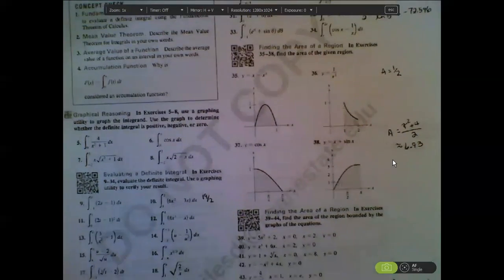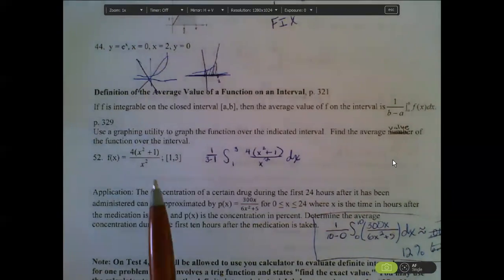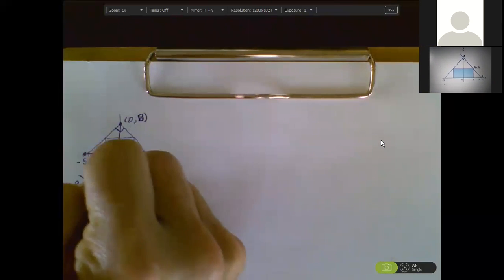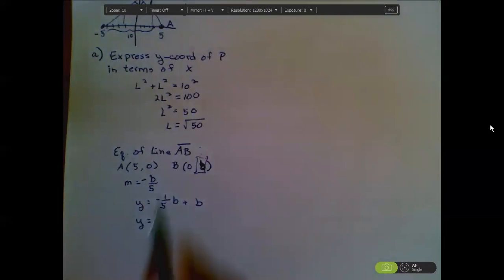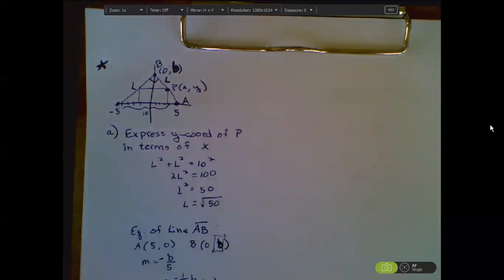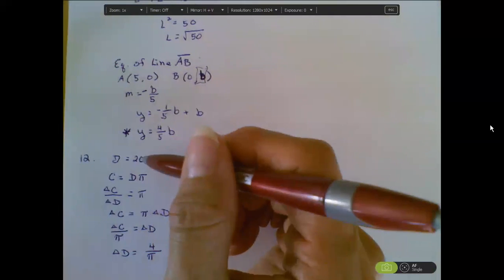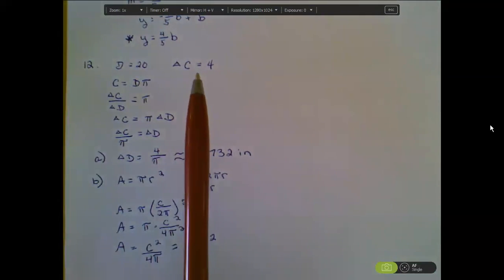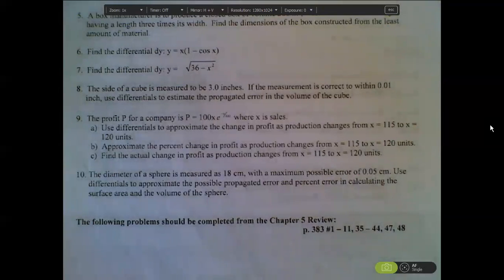1910 Test 4 Review